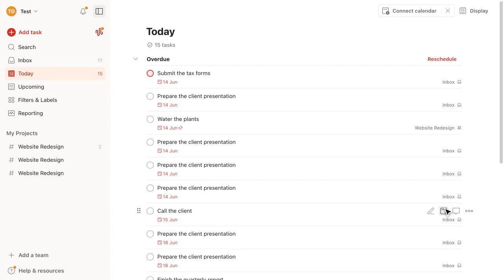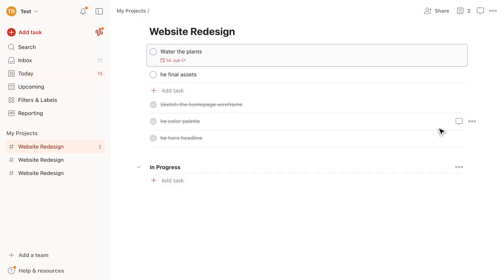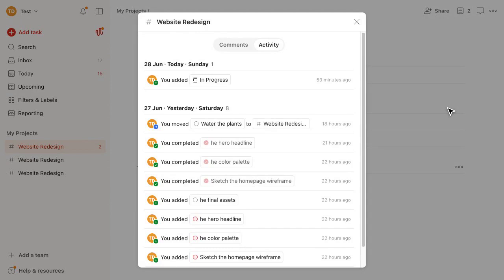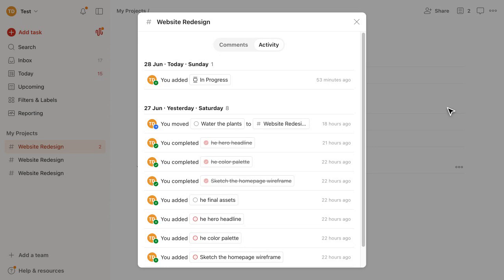How To View Project Activity in Todoist